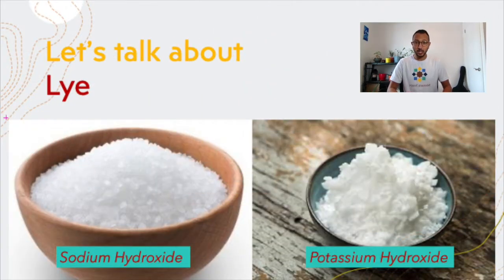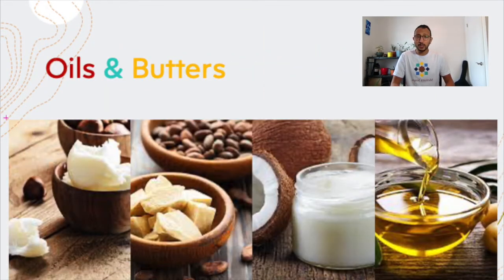The Saponification Process | Soap Making Explained | Beginner Series - Part I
Hello soap enthusiasts!
In this video, I am explaining the saponification process and the important information you need to make your very own soap! This is a fun and exciting endeavour and I hope that through this video, I can help you on your learning journey. The beginner series consist of 3 parts: the first part is about the process, the second part is about the equipment that you need, and the third part is a step by step video with the easiest recipe ever to introduce you to the colourful world of soap making!